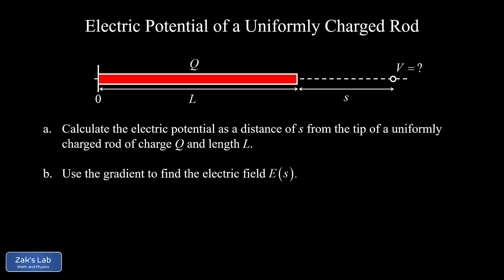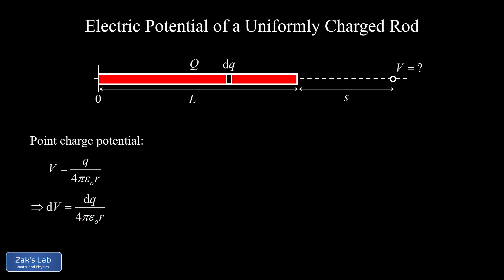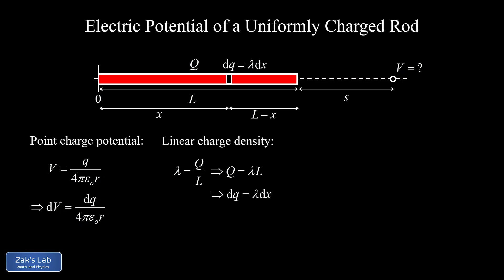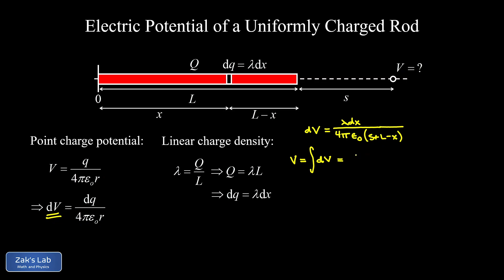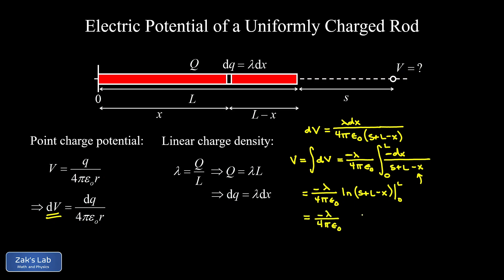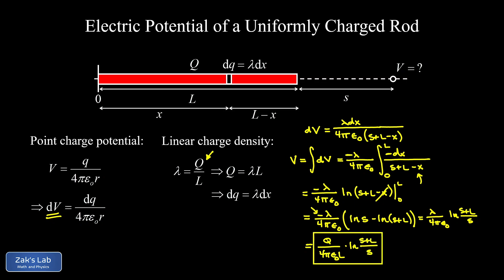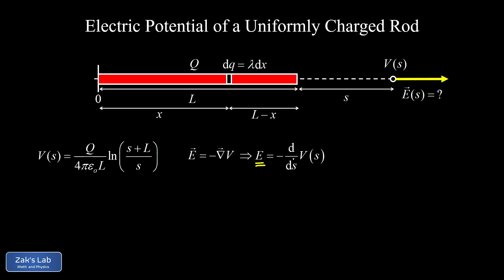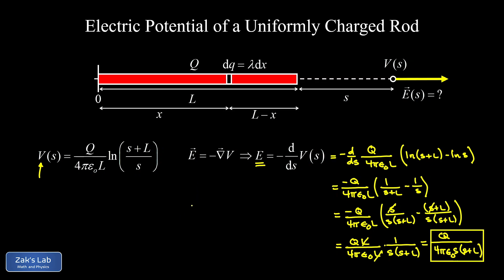Electric potential of a uniformly charged rod (electric potential integral and electric field).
We compute the electric potential on the axis of a uniformly charged rod by setting up an electric potential integral, then we use the gradient to calculate electric field from the potential function.  The answer agrees with the electric field we got by directly integrating field increments using Coulomb's Law!